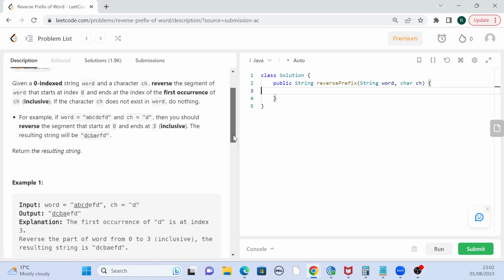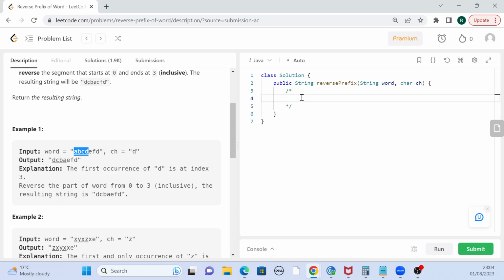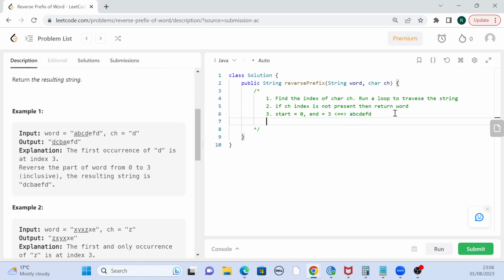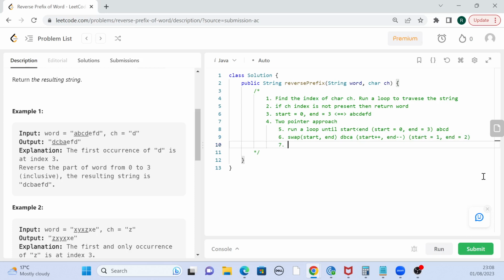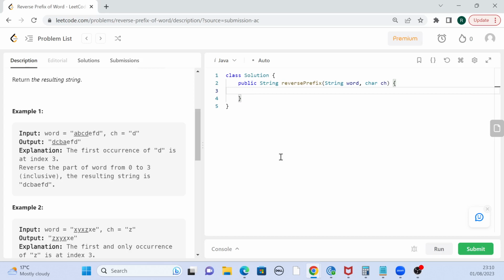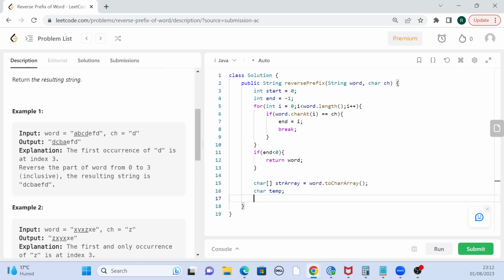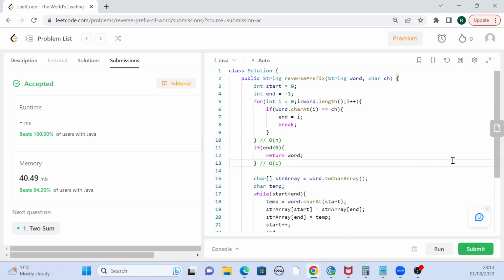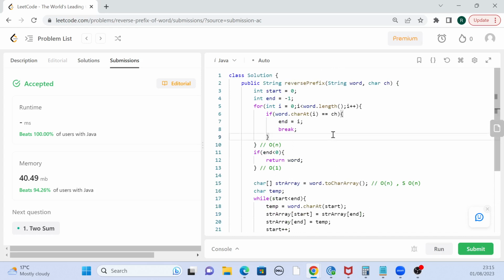Reverse Prefix of Word | Leetcode 2000 | Amazon Google Facebook interview question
Reverse Prefix of Word - a top coding interview question asked in Amazon, google, Facebook and also from Leetcode easy list. Please provide feedback in comments below and let me know if I should any other topics as well

0:00 Introduction
0:14 Problem statement
1:39 Solution approach
7:47 Code
11:16 Complexity
13:49 Conclusion